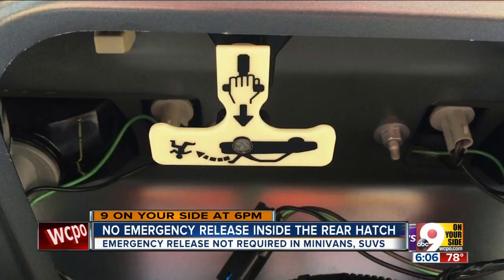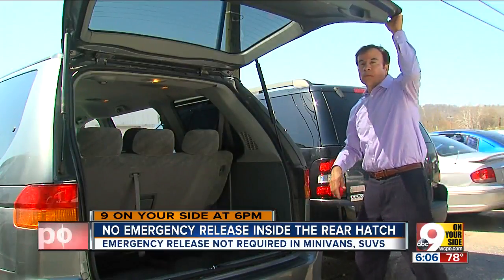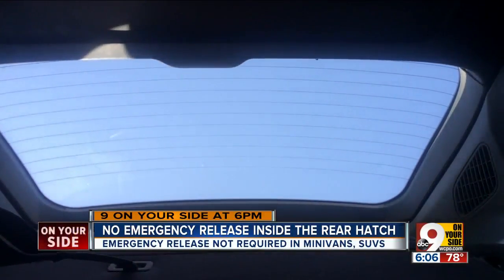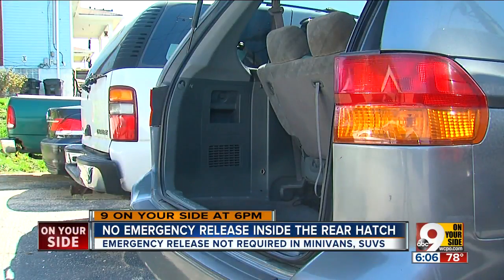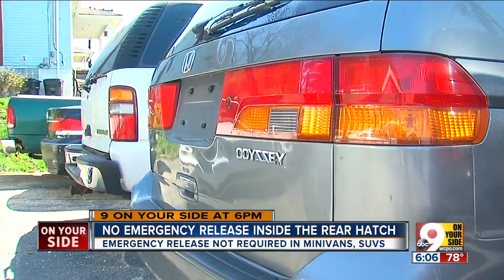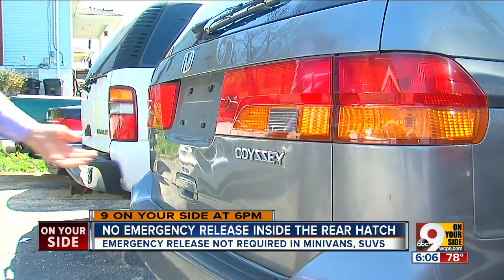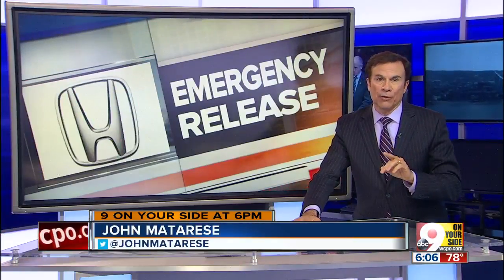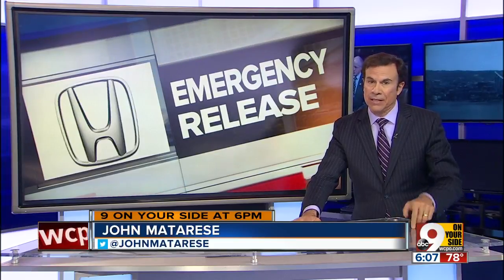No emergency release inside Plush car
Since 2002, every car manufactured in the United States has been required to have an emergency release hatch that allows its trunk to be opened from the inside. Vans, however? They're exempt. If the 2004 Honda Odyssey had such a hatch, Kyle Plush might have survived.